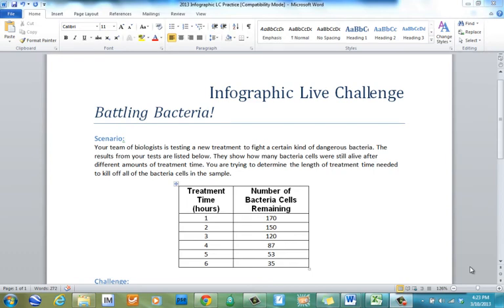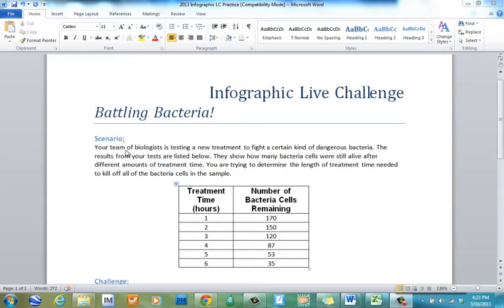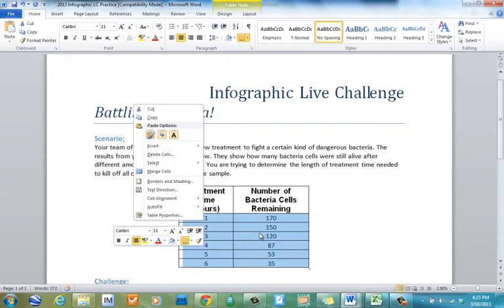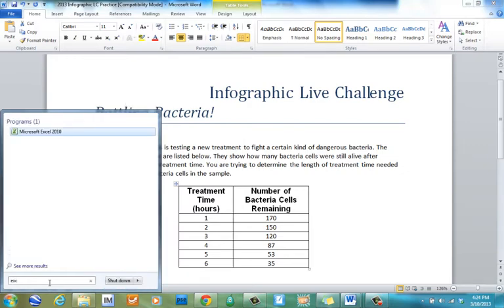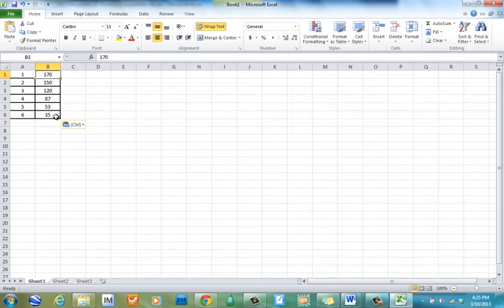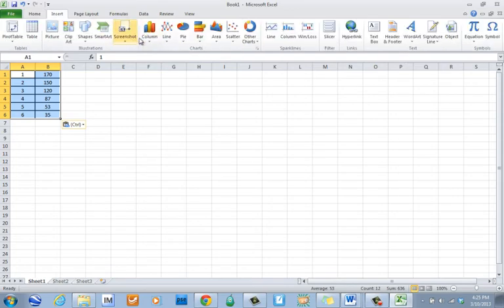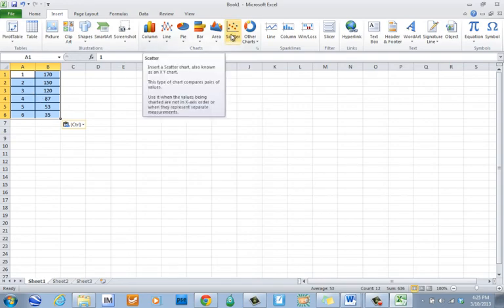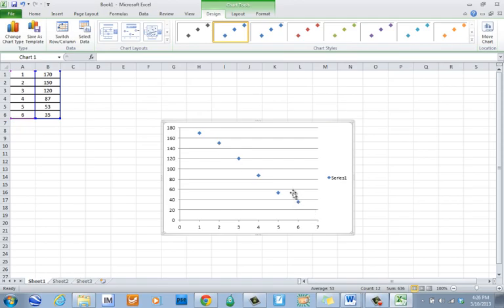infographic LC Part 1